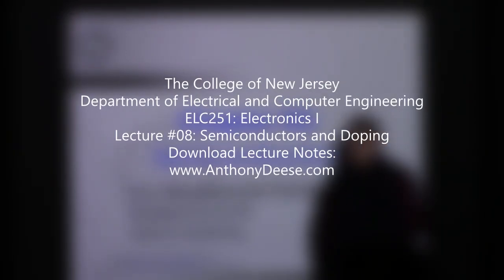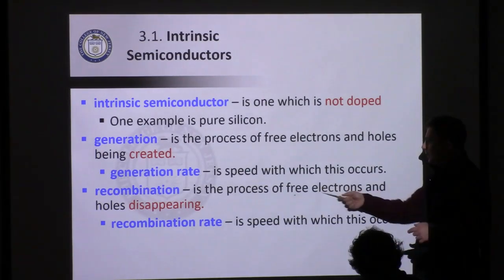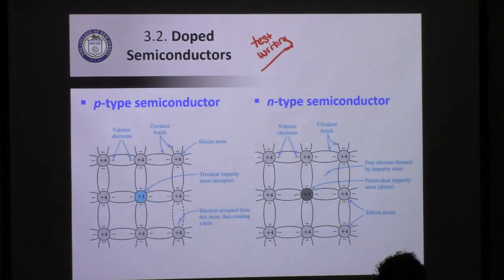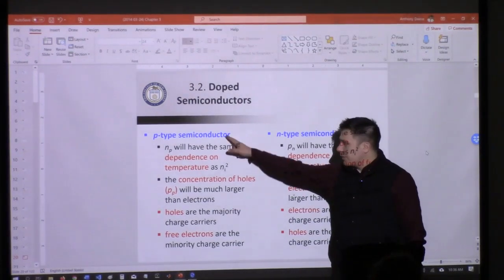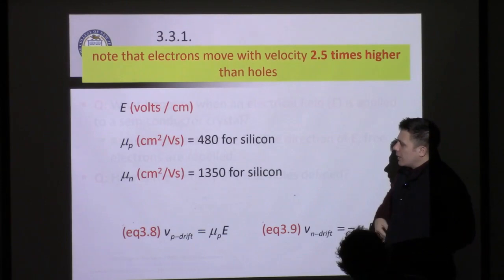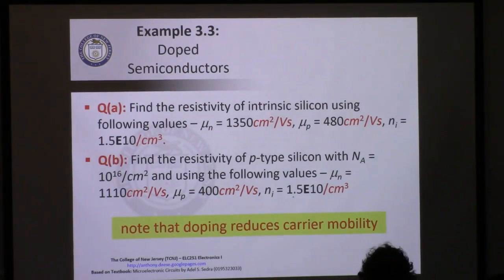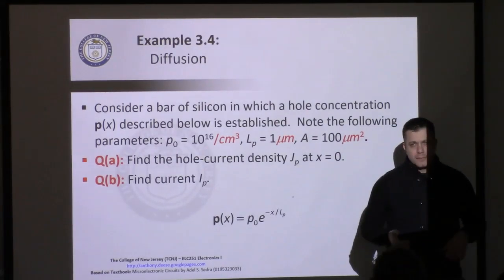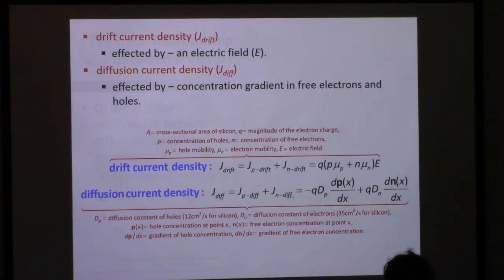ELC251-08: Intrinsic and Doped Semiconductors (Ch03, Lect08)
February 21, 2020: Lecture #08 from ELC251/Electronics I Course at The College of New Jersey presented by Dr. Anthony S. Deese, Associate Professor of Electrical and Computer Engineering as well as Department Chair.